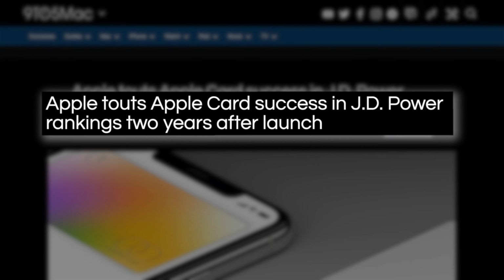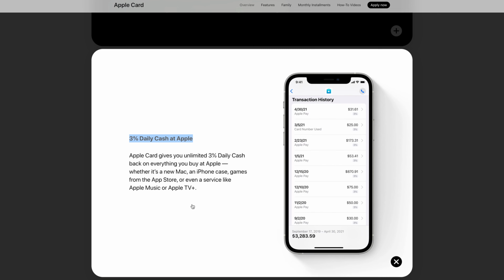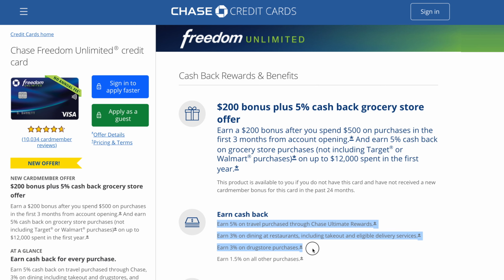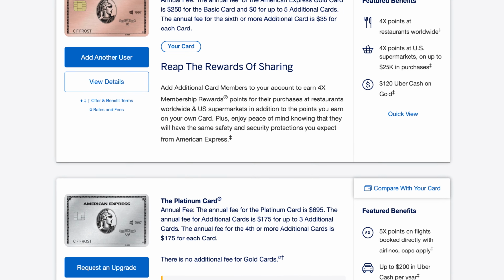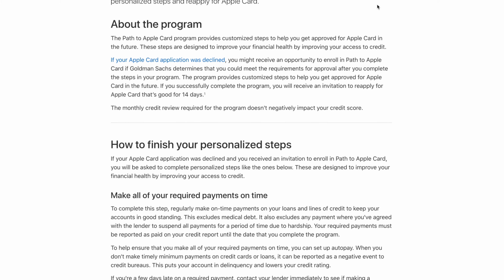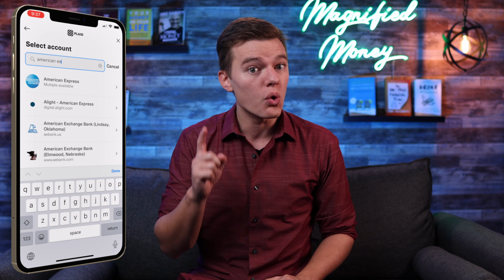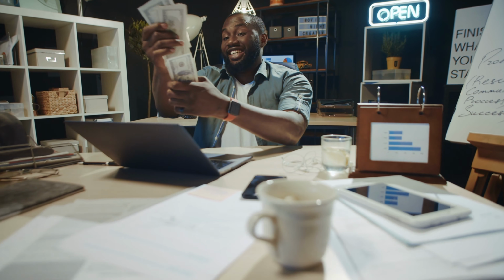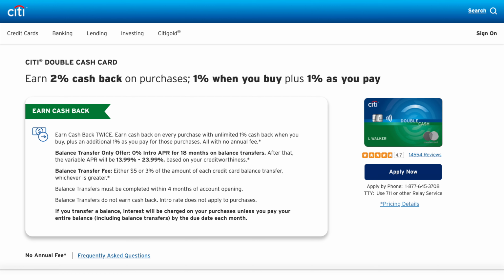Why You Should NOT Get the Apple Credit Card | 4 Reasons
Reason #1: The cash back and other benefits are honestly not that great. In fact, compared to some of the other options we're going to look at, I would go as far as to say that the cash back in rewards are pretty bad. So just as a reminder, the Apple Card currently gives you a 3% cash back at the apple store as well as a few select merchants, 2% back every time you use your apple card with apple paid, and 1% cash back on all other purchases that do not involve Apple Pay. Now that's definitely a pretty unique cashback structure and while this card also has no annual fee it also doesn't have any sign-up bonus which again leaves a lot to be desired when compared to similar options that are currently on the market.

Reason #2: The qualification requirements are a bit sporadic in my opinion. Even outside of my own experiences, I have seen a lot of what I would call inconclusive data on what exactly is necessary in order to qualify for the apple card. In some cases I hear about people with scores in the low six hundred qualifyings which some could argue is considered subprime lending well other individuals might myself get denied with a score in the high seven hundred and while apple does give some guidance on their website and they have what they claim to be a really helpful tool called the path to apple card, it just seems like a very sporadic and random approach with very little direction as to what is really necessary in order to qualify for the apple card.

Reason #3: The Apple Card App is DANGEROUS! First of all, Apple is incredible at designing both hardware and software and the apple cart is a fantastic example of that. And while the app is incredibly well designed, it is beautiful and easy to use and everything that is the brand of apple, personally I think that it's a little bit dangerous. Now I know that sounds weird but what I mean by that is it almost makes it too easy to justify accruing interest on your credit card and as you hopefully know, you never ever want to carry any balance on any credit card for any reason. Apple cards app has this really fancy interface that shows you how much interest you'll owe and it almost turns your credit card balance into this weird interactive game and personally, I just think that that is really dangerous.

Reason #4: The apple card is backed by Goldman Sachs. Now I'm not going to get into the details because that's not the scope of today's video but in 2016, Goldman Sachs was caught basically helping the Malaysian Prime Minister to launder money into his own account, and this benefited Goldman Sachs to the tune of roughly $600 million. So while that last one might not be very important to you, again the moral compass of the company that is backing any financial product is really important to me because especially when it comes to our personal finances, I want a company that I can trust.